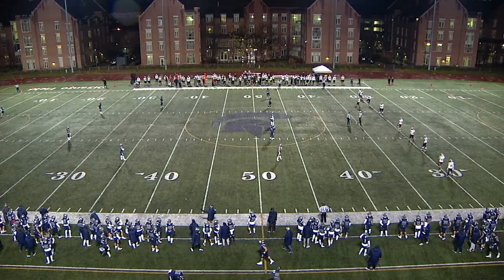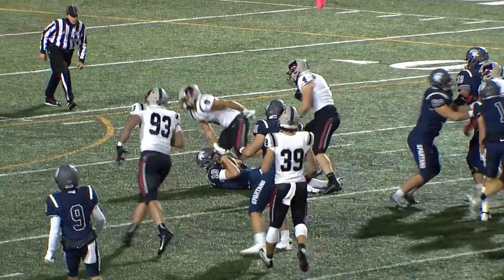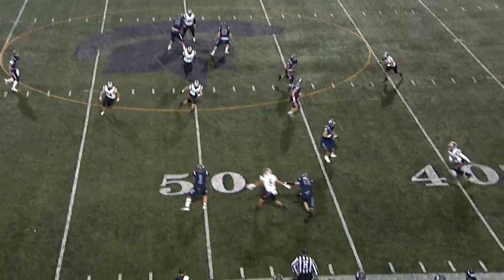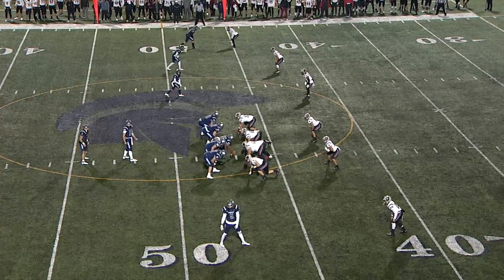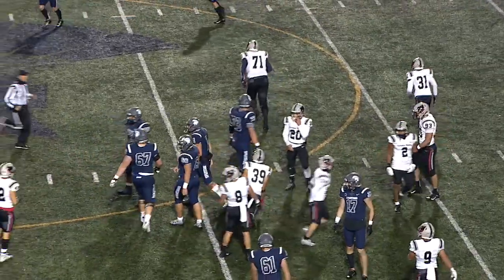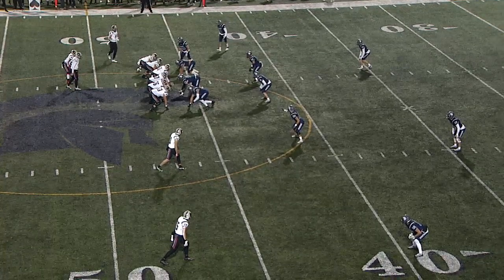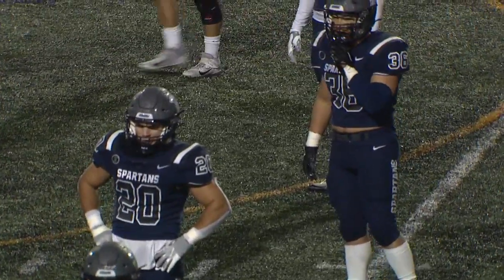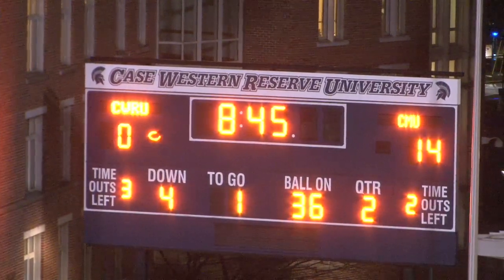Spartan Football: Case Western Reserve University vs. Carnegie Mellon (1st Half)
Title: Spartan Football: Case Western Reserve University vs. Carnegie Mellon (1st Half)